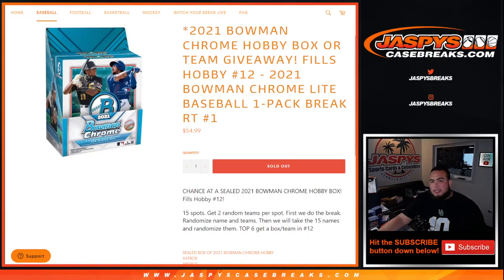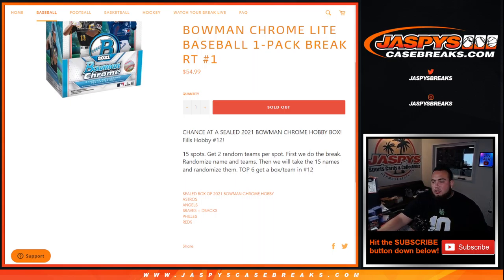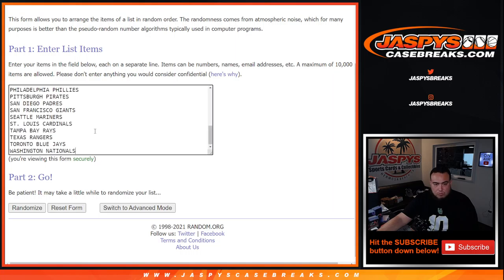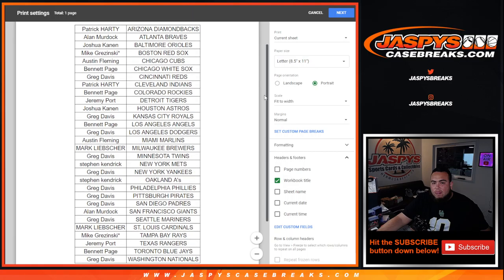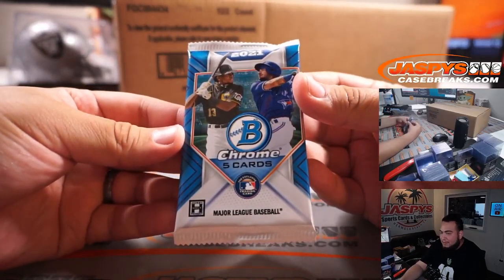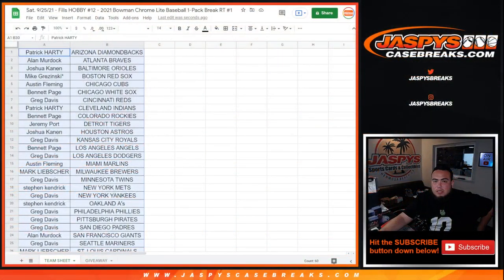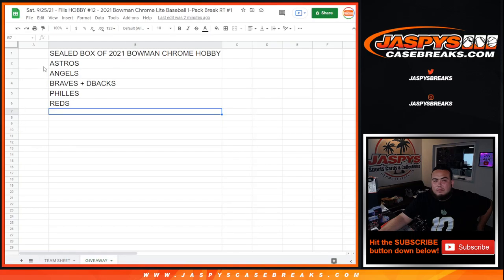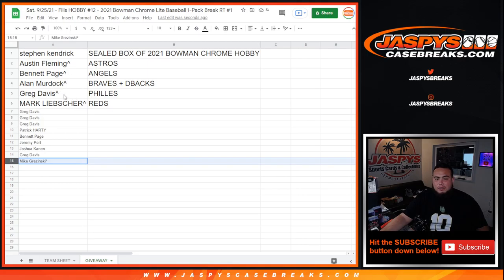Sat. 9/25/21 - Fills HOBBY #12 - 2021 Bowman Chrome Lite Baseball 1-Pack Break RT #1